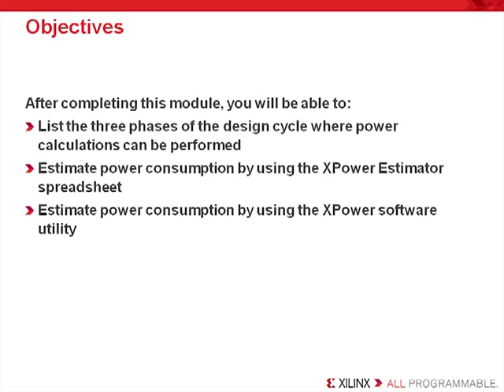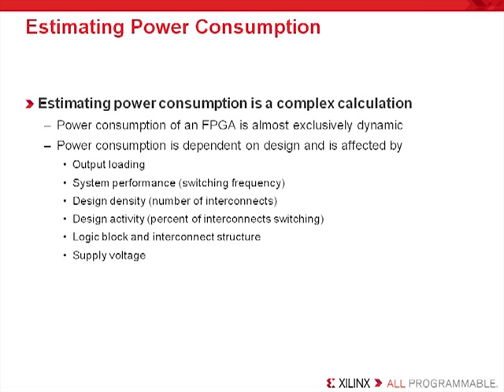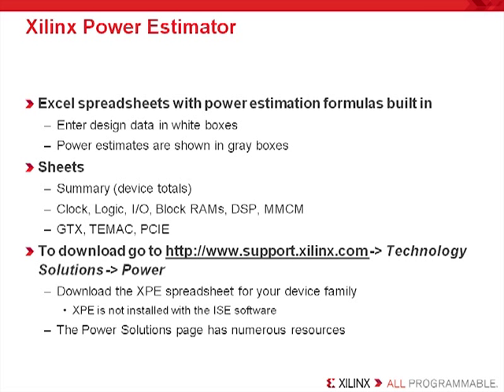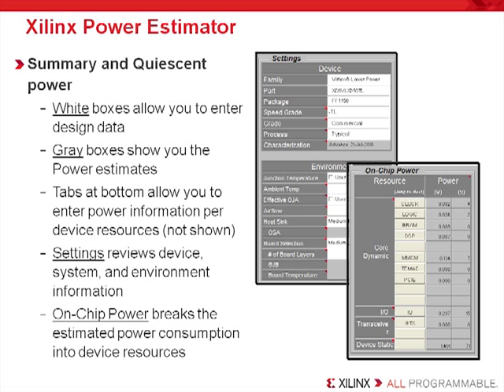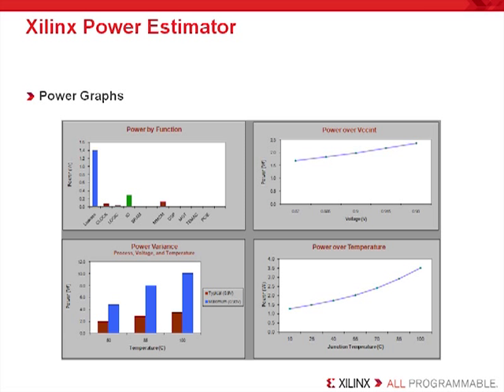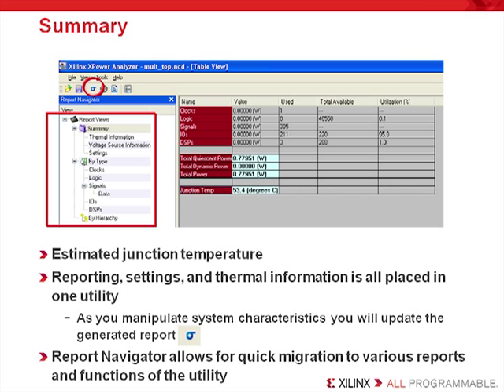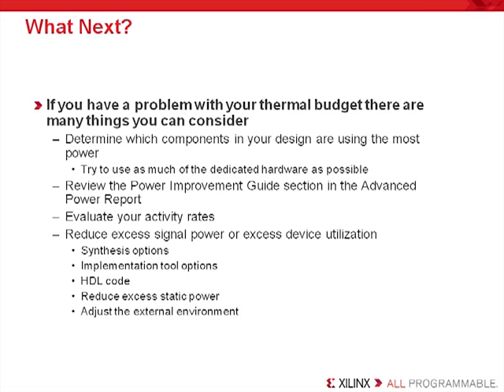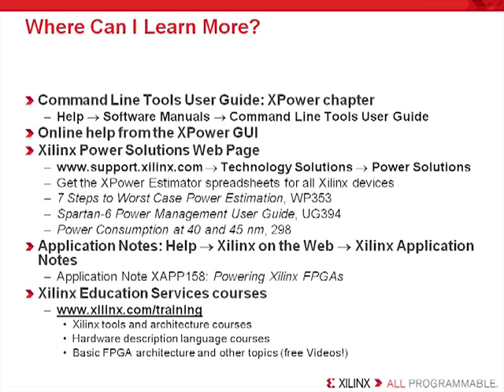FPGA Power Estimation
After completing this 35-minute course you will be able to: list the three phases of the design cycle where power calculations can be performed, estimate power consumption by using the XPower Estimator spreadsheet, estimate power consumption by using the XPower software utility. For additional video and instructor-led trainings please